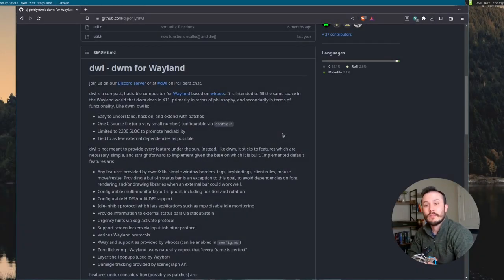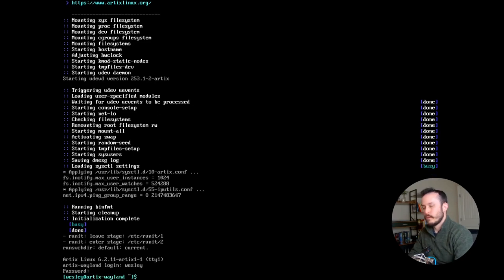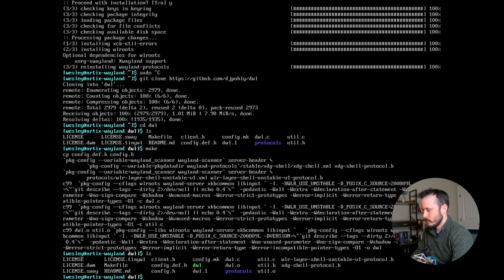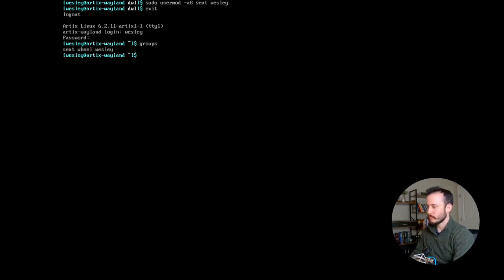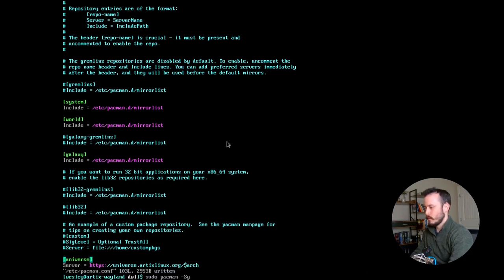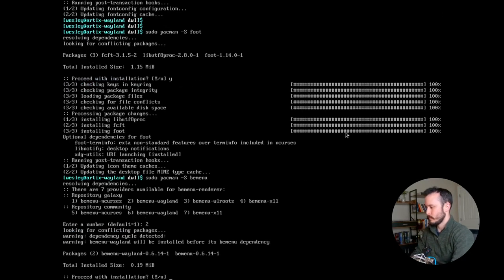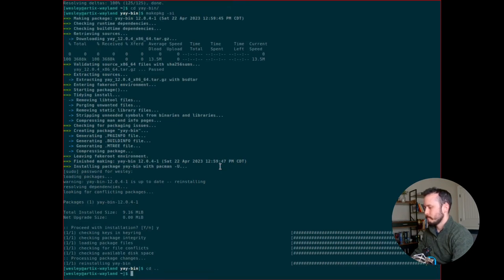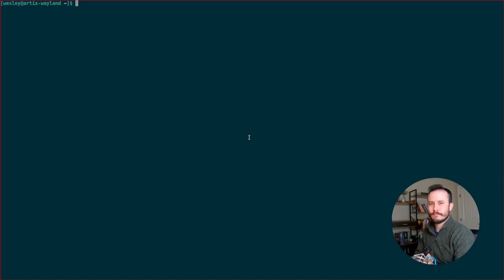Minimalist, suckless window manager... but with Wayland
In this video, I install dwl (dwm for wayland) on a bare-bones Artix Linux distribution (with runit).